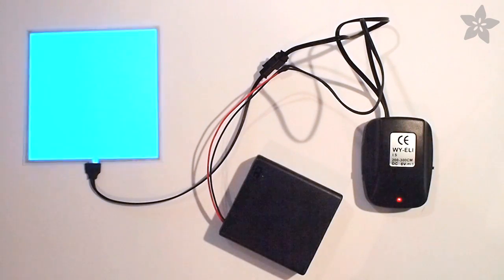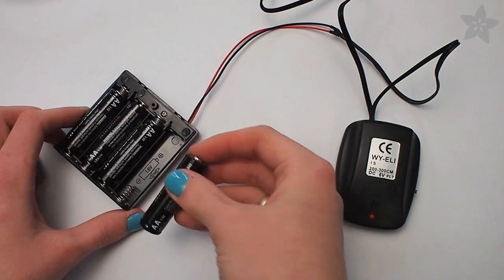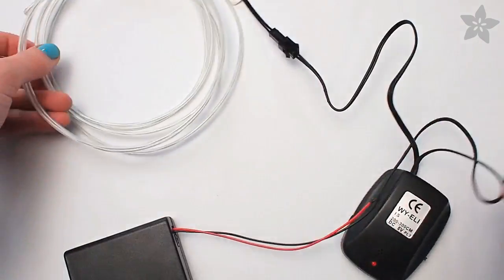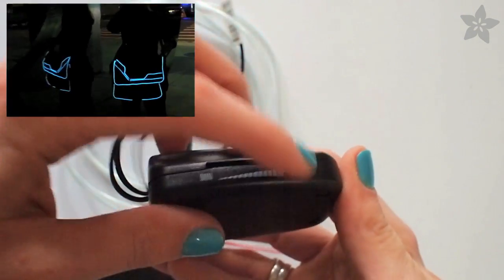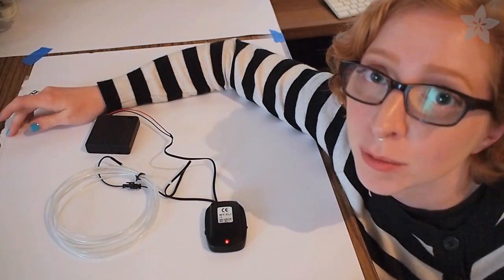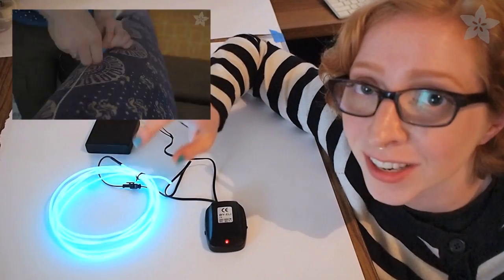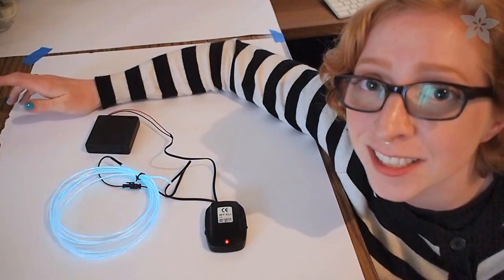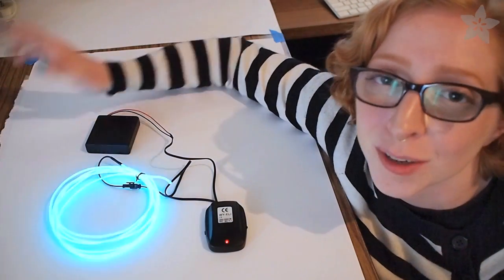Sound Activated EL Pocket Inverter